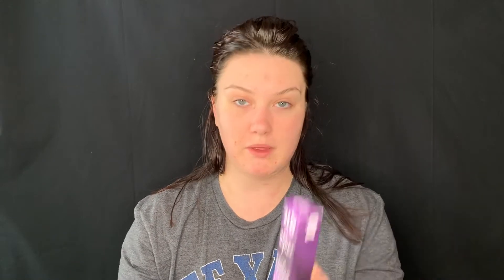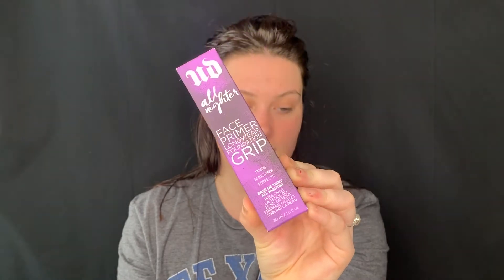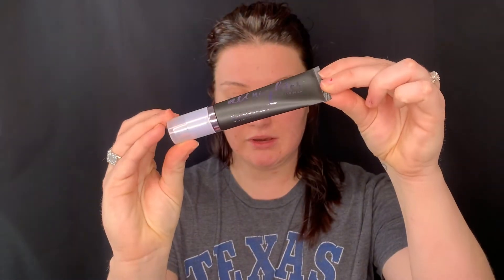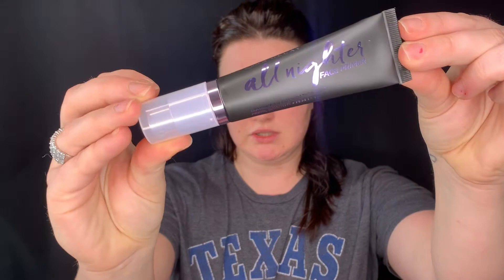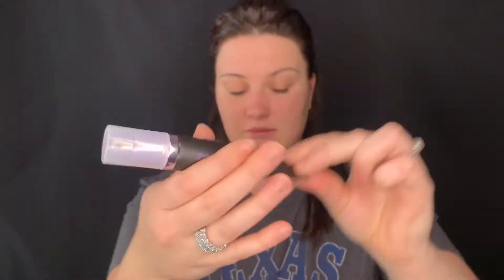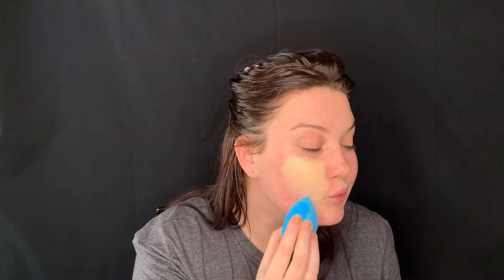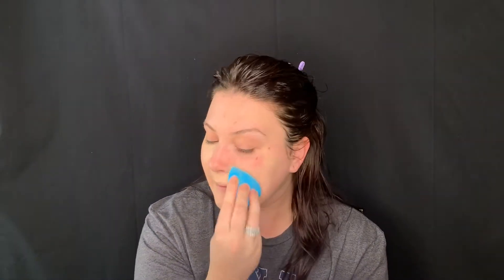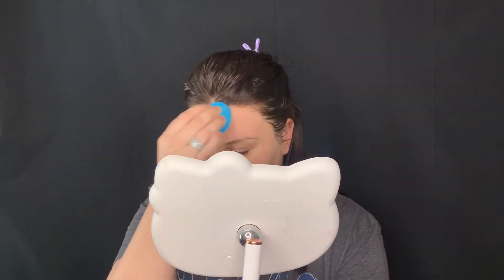NEW URBAN DECAY ALL NIGHTER PRIMER...Wear Test And Review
Hey guys it’s me testing out the new URBAN DECAY ALL NIGHTER GRIP PRIMER!